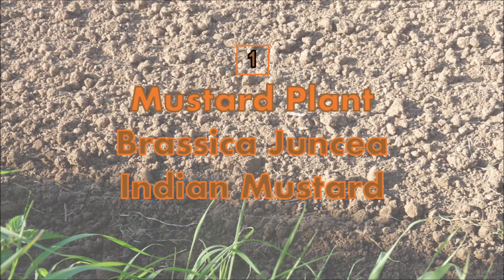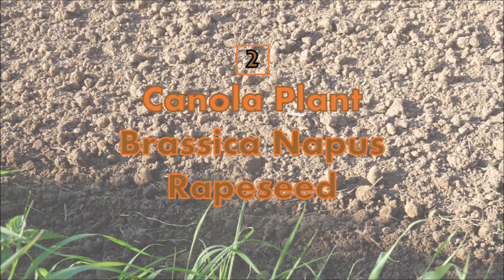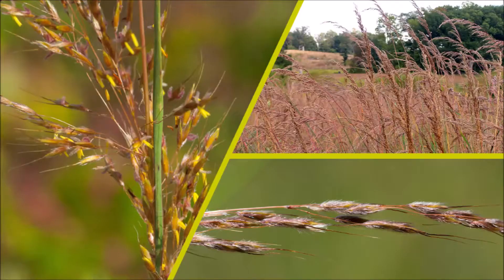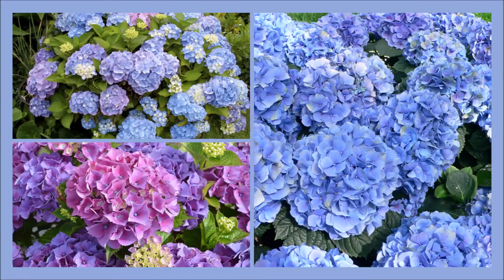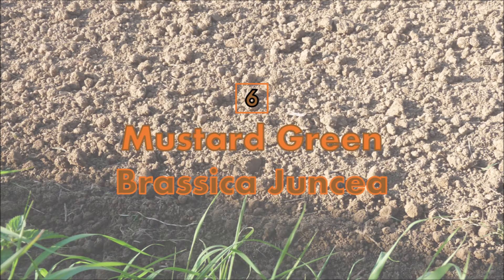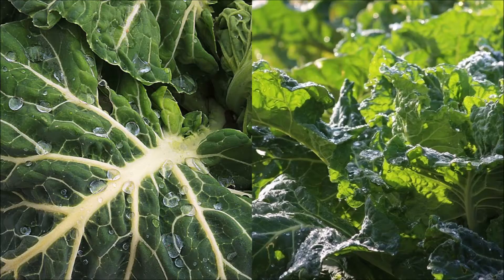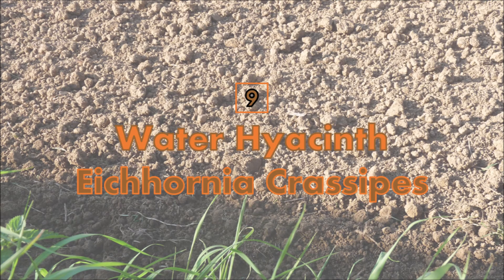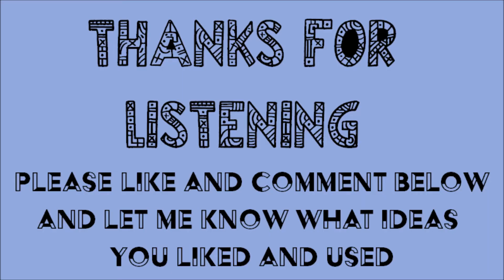9 Plants that Clean Land/Soil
This video is 3 of a 4 part series called "Plants Against Pollution". This video contains 9 Plants that Clean Land and Soil & Reduce Pollution, amongst  some of their other Benefits!

Plants are alive and I appreciate all their contributions that I am conscious of as well as the ones that I am not conscious of.

I do not own the beat on this video-Created by Yung Kartz!!

 Peace, Light & Love,
Ma'at CC/CCfrom1988❤☥